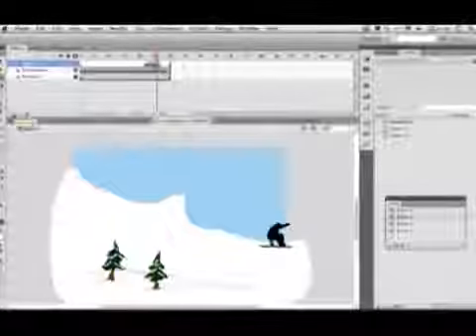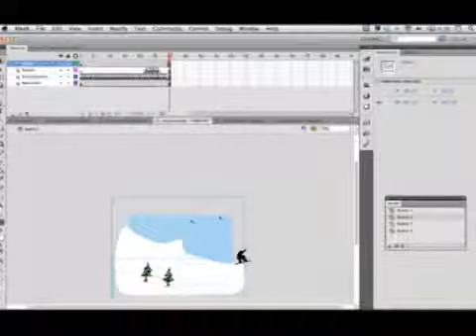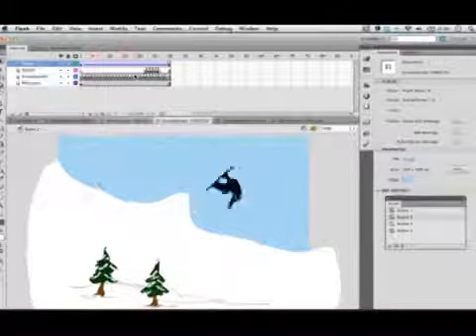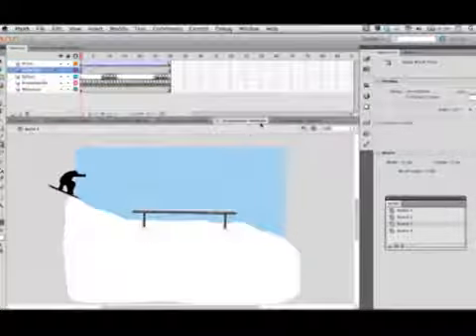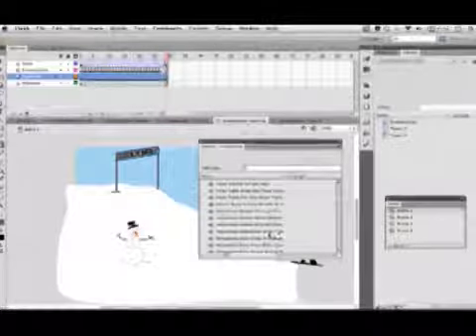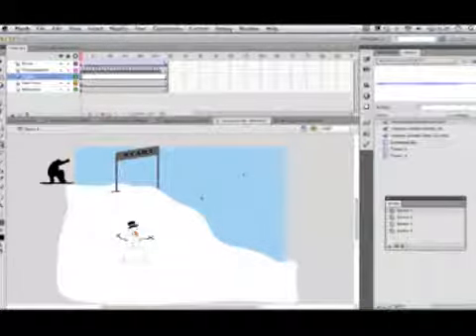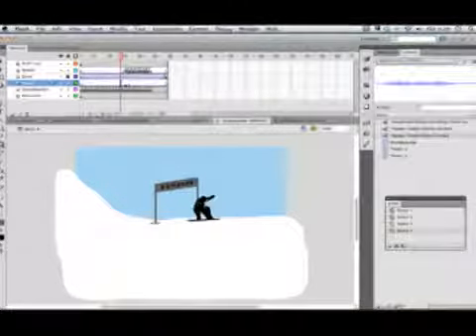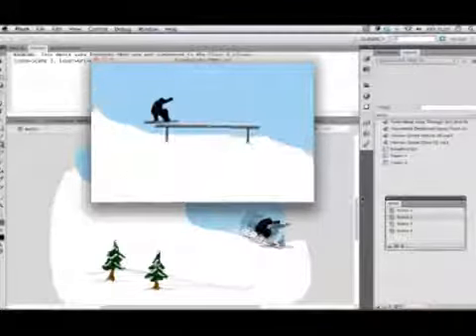Snowboarder Project Tutorial PART 2